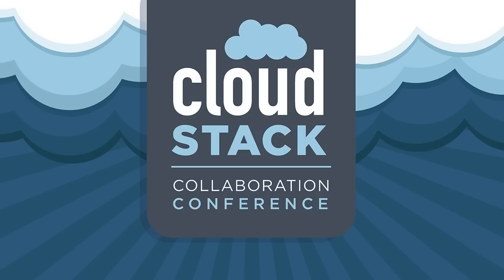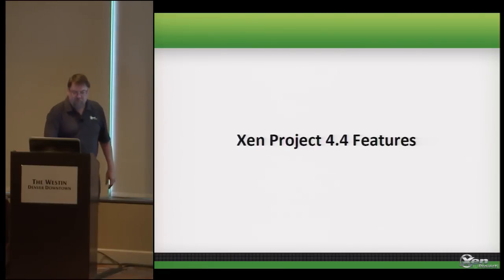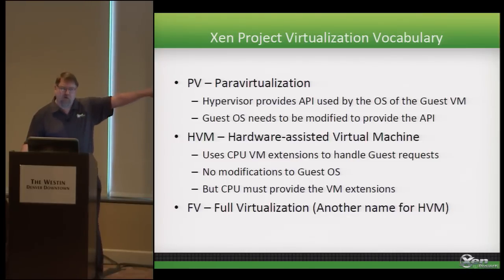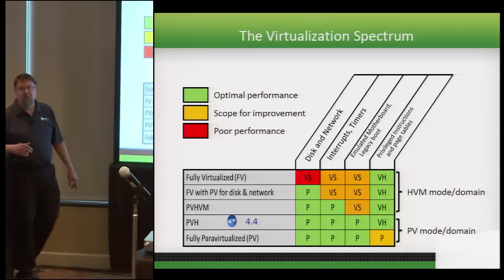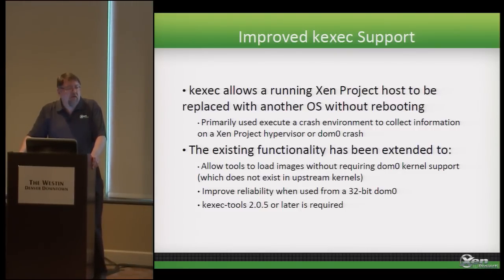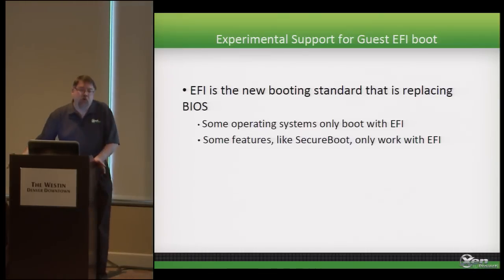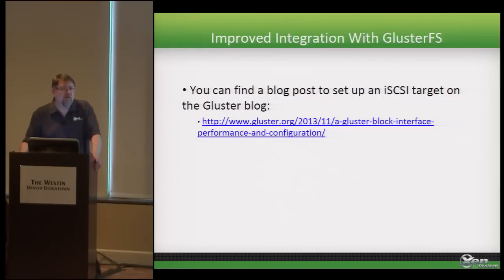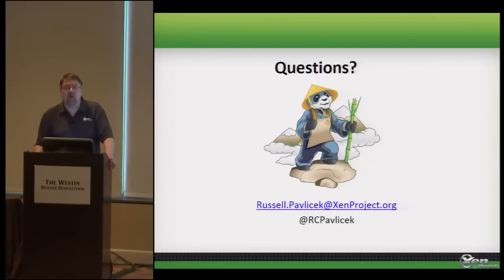Xen Project 4.4 Features and Futures - Russell Pavlicek